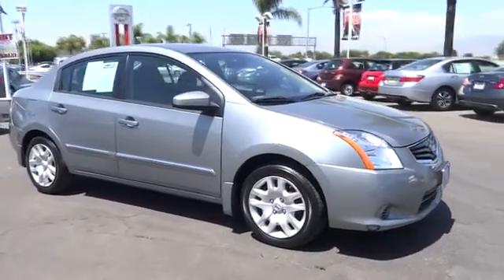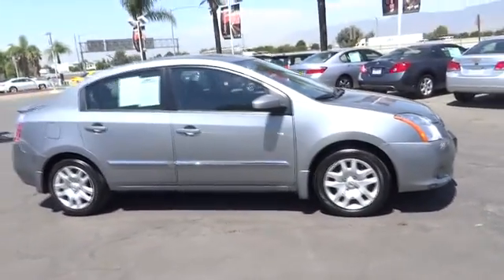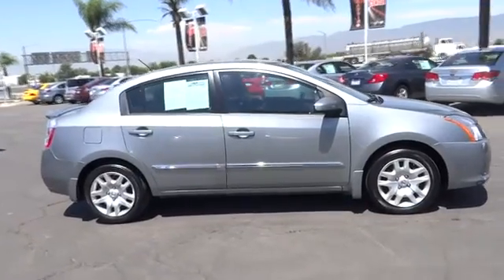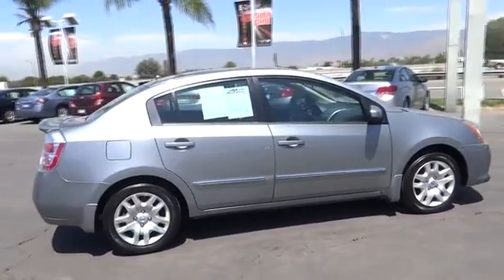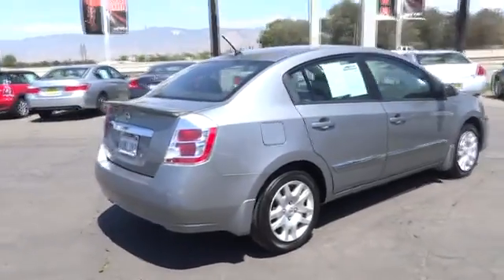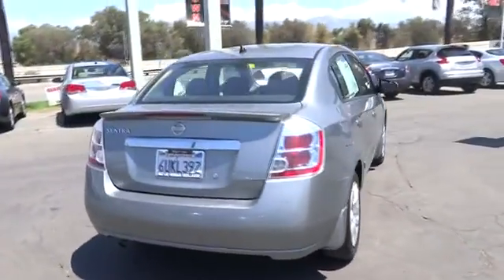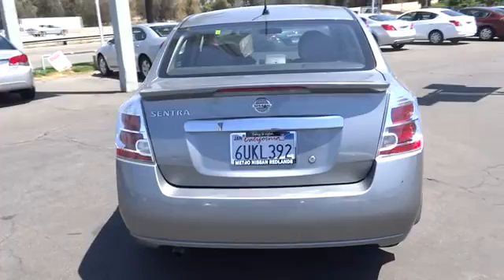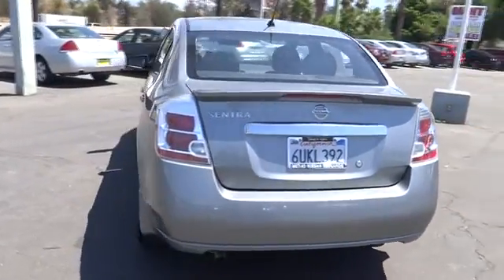2012 Nissan Sentra San Bernardino, Fontana, Riverside, Palm Springs, Inland Empire, CA P73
2012 Nissan Sentra 2.0 - Stock#: P7373R - VIN#: 3N1AB6APXCL670257